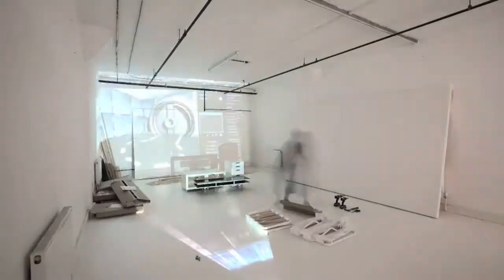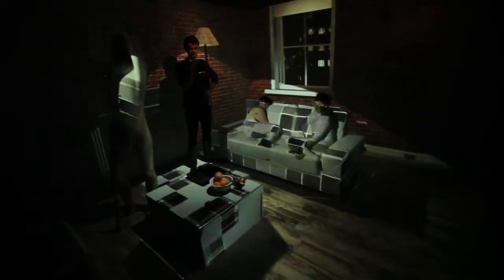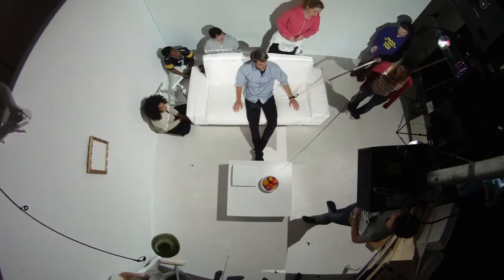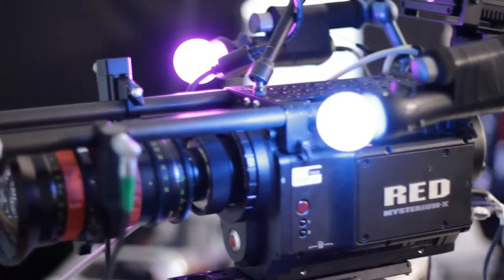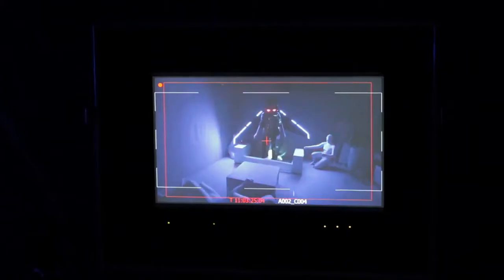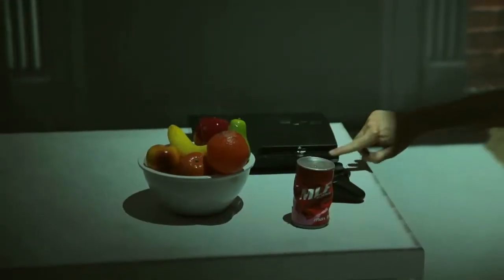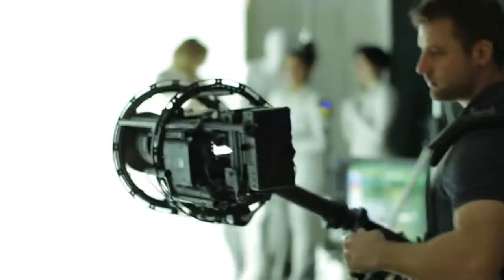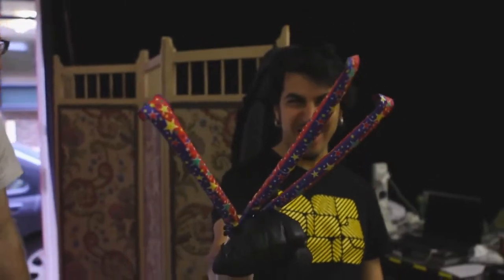The Most Immersive Movie Experience EVER -- Making Of Version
A brief insight into how and why we made the series of virals for Sony Entertainment Network